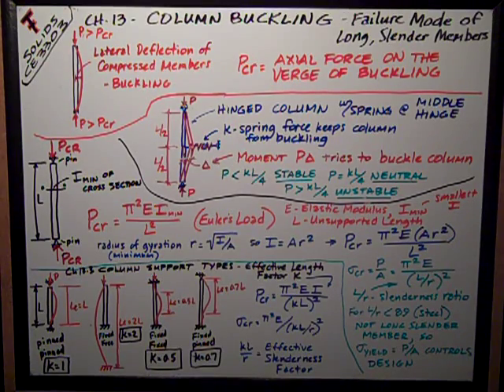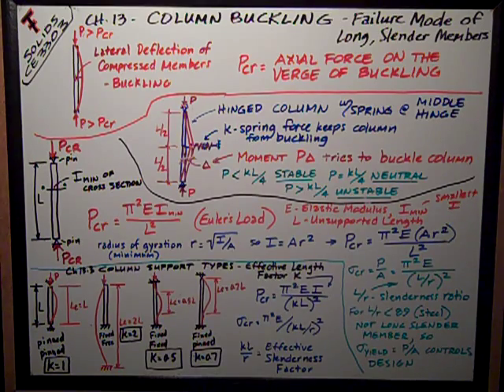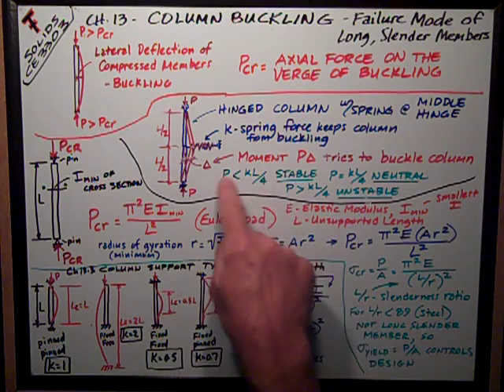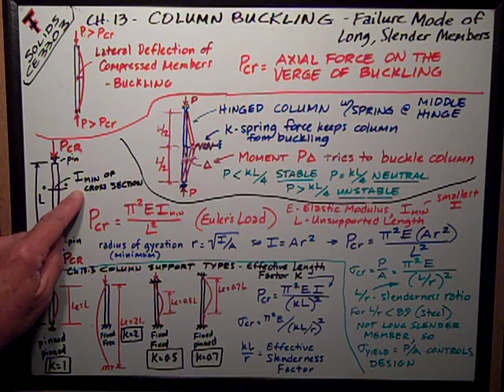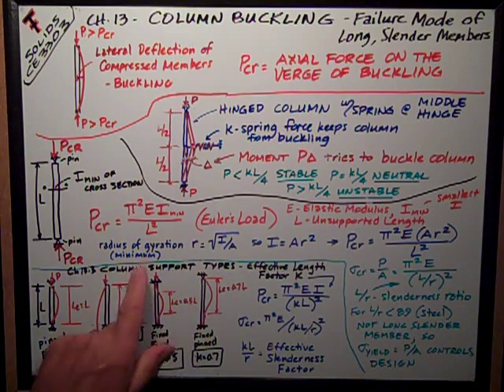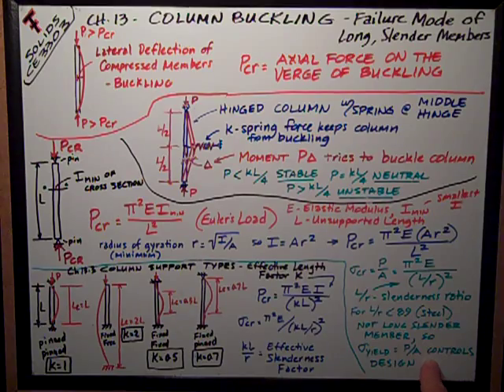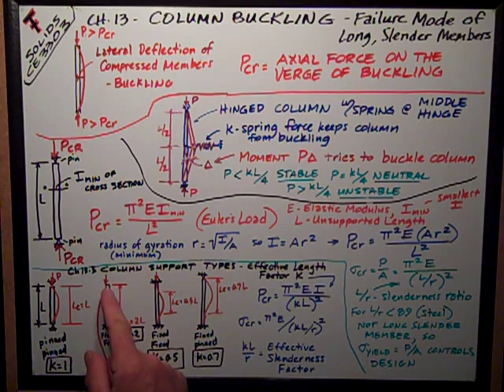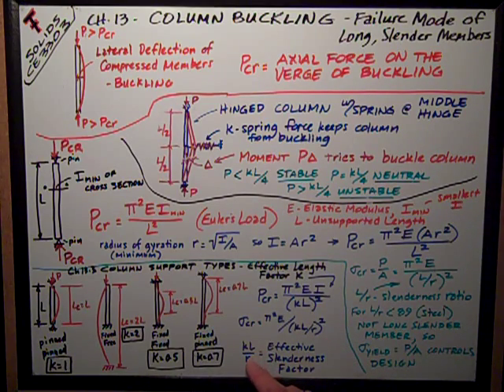Solids Column Buckling CH 13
Texas Tech Civil Engineering - Solids - CE 3303 - Column Buckling Chapter 13